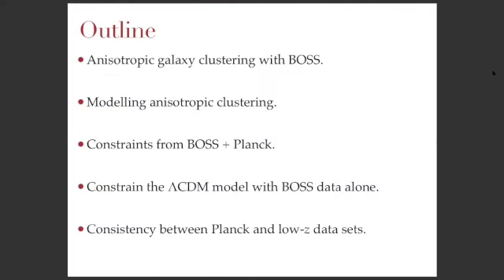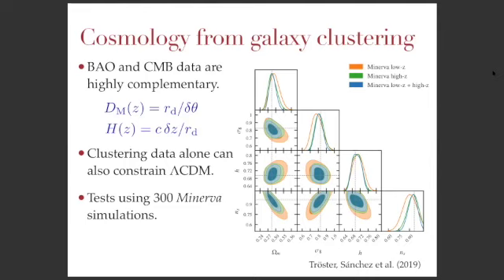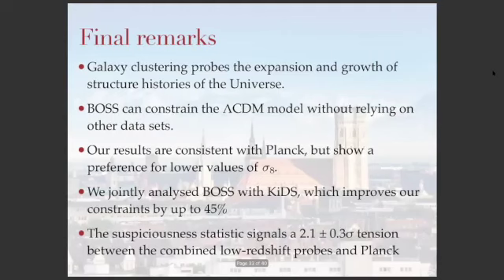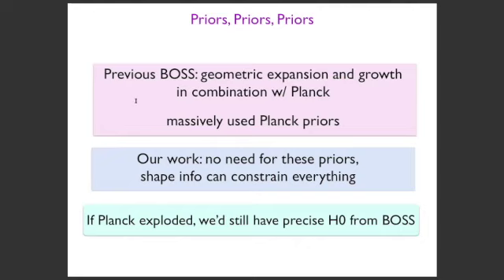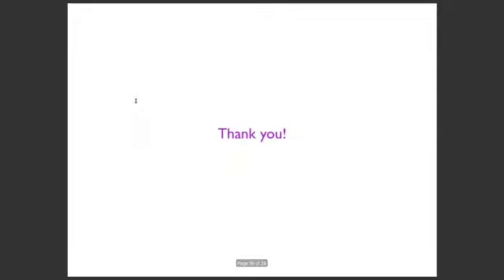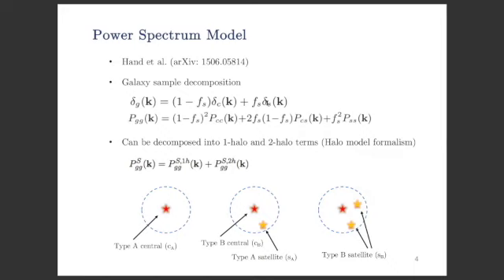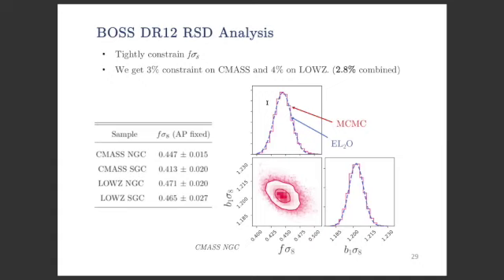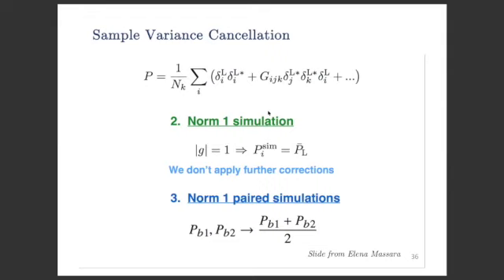[BCCP Workshop Jan 2020] PT2 session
PT Session 2

Speakers:
Ariel Sanchez
Misha Ivanov
Byeonghee Yu